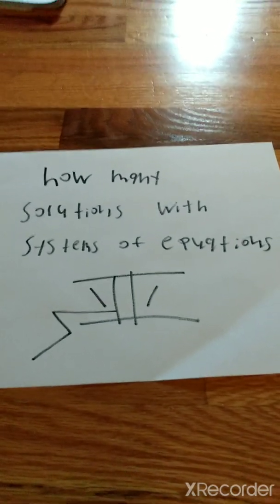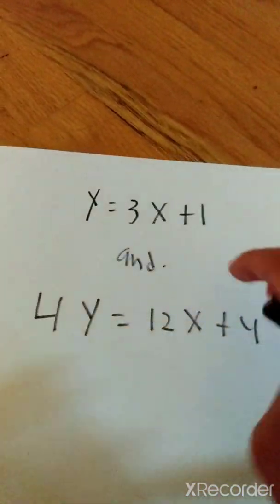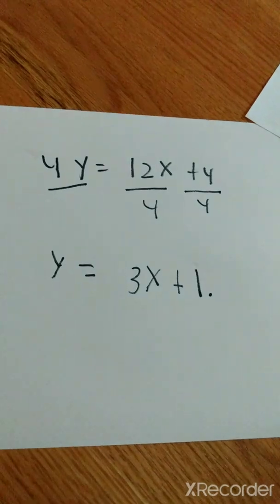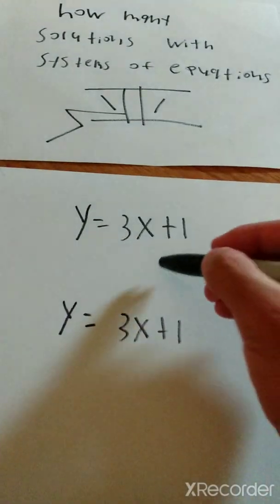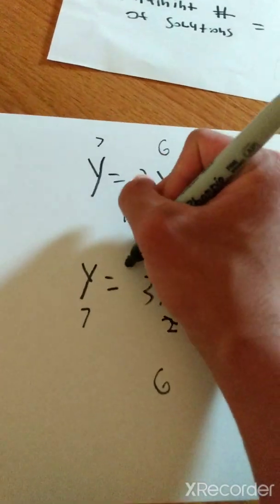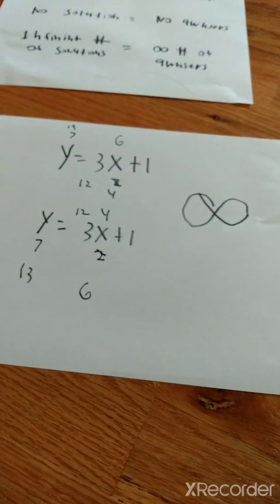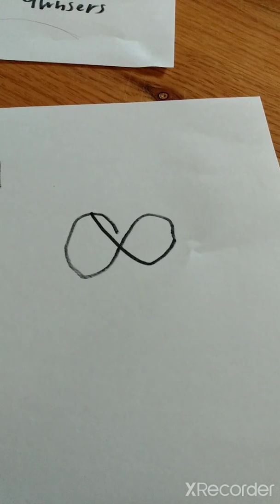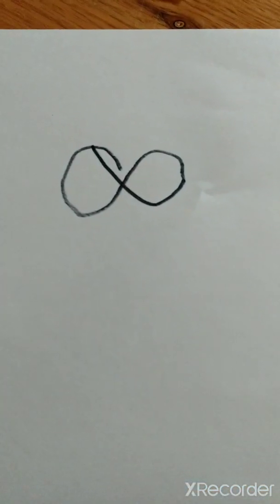how many solutions in 2 equations? infinite number of solutions.